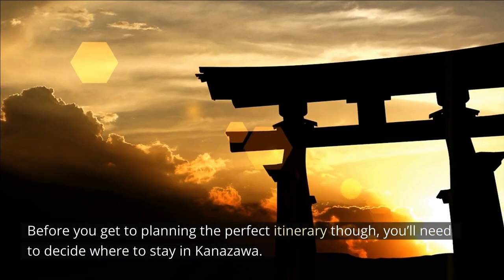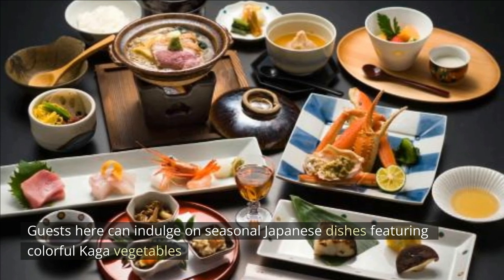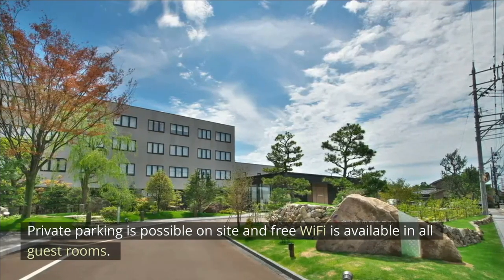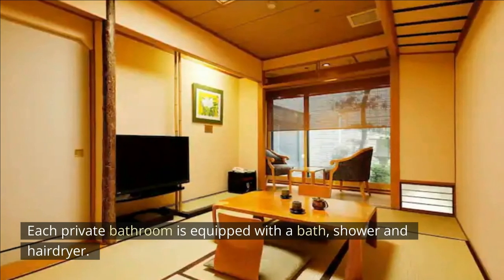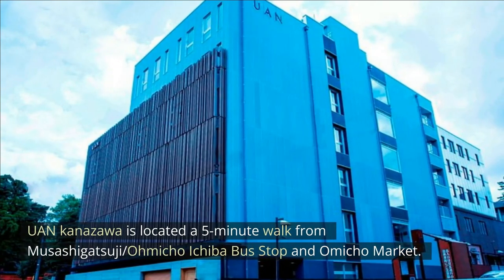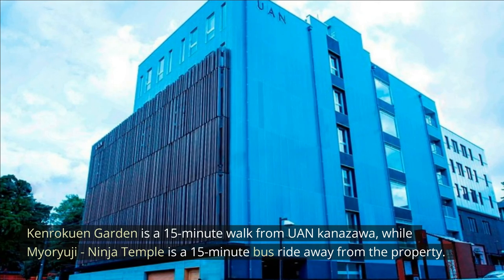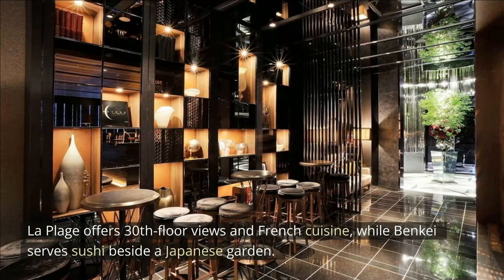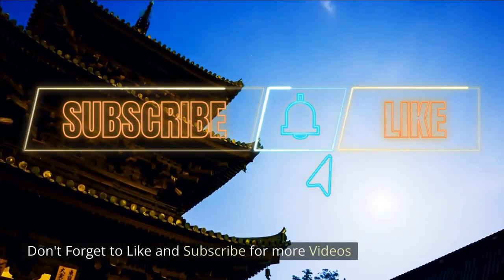Best Hotels In Kanazawa | Luxury & Affordable!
Although Kanazawa in Japan might not immediately come to mind, it is also referred to be Kyoto's younger sibling. While there are geishas, zen gardens, and temples here as well, it is far less congested and well-known among travelers. The city of Kanazawa has a long history and was once one of the wealthiest regions in all of Japan. This riches is currently on display in various museums and lovely avenues lined with old homes.

The Sea of Japan may be seen from the coast where Kanazawa is situated. Although the city has a local and international airport, it is advised to take the train if you are traveling from Japan. From Kanazawa, it takes less than three hours to get to places like Kyoto, Osaka, and Tokyo, and it only takes a few hours to get to places on the other islands.

Before you go to Kanazawa you have to decide in which hotel you are going to stay. Although Kanazawa is not as touristy as places like Kyoto, there are still a lot of different hotels. In this video we show you a number of accommodations that are well rated and are also affordable!

Wonders of Asia is a travel guide specifically for travelers to Asia who want to see the most beautiful places this continent has to offer. Because there is so much to see and travelers often cannot go everywhere, we select the best places to visit. These can be islands or beautiful beaches, but also cities with a lot of culture or temples. We will also certainly show the nightlife of the major cities in Asia. If you are traveling to Asia, first check our travel guide to visit the best places!